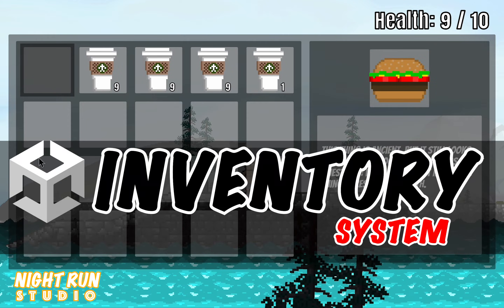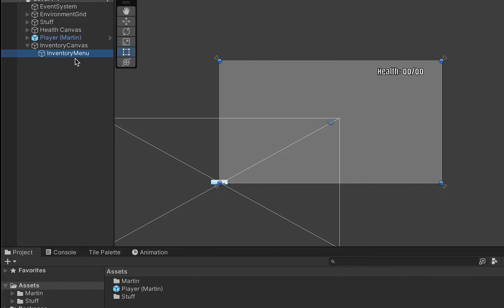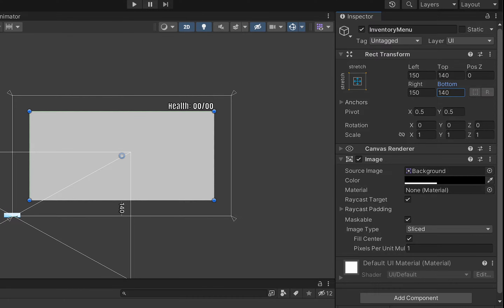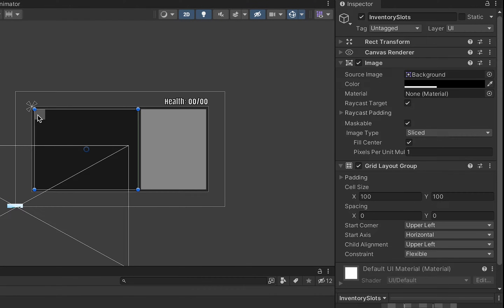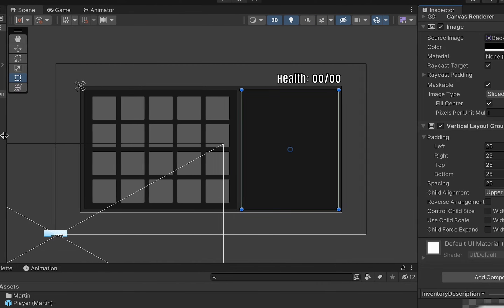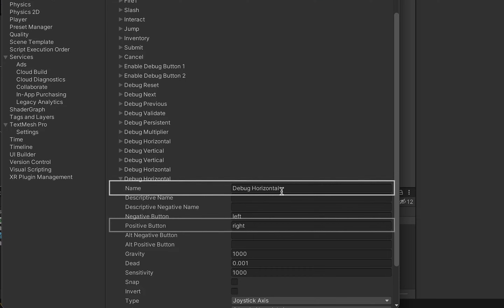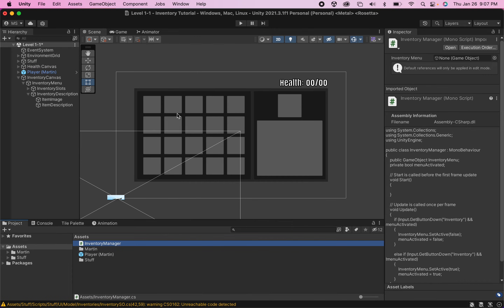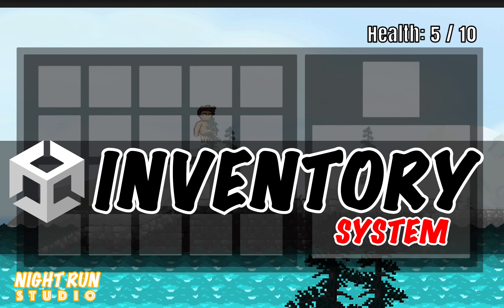Part 1: UI Creation and Game Pause -- Let's Make An Inventory System in Unity!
In this video we’ll create a UI for our inventory that is highly flexible for different sizes and scales nicely for different inventory types. We'll set things up so you can call up your menus with a button press and pause the game while browsing your items.

This series is designed to be quite powerful, scalable for large games, and flexible enough to work with other menus like an equipment system, or skill tree menu. It is also designed to be user-friendly enough that even beginners can use and understand the code. In fact, this is partly designed as a resource for my high school students!

If you’re also interested in an equipment or skill tree system series, be sure to like and leave a comment to let me know.

Much of this system was inspired by the awesome work done by Sunny Valley Studio. I wanted to create something similar, but use code that my high school students would be able to understand and adapt. So.. we have what I hope will be a powerful, but easy to use system.

📖 CHAPTERS 📖
0:00 - Introduction
0:32 - Adding and Organizing UI Panels
2:07 - Setting Up the Layout Groups
6:09 - Setting Up the Input Manager
7:05 - Writing the Inventory Manager Script
8:28 - Testing the Script So Far
8:55 - Adding the Pause Feature

🛑 VIDEOS REFERENCED 🛑
🎦 Sunny Valley Inventory System Using Scriptable Objects
Elements of this system were inspired by the amazing work done in this series. If you want something even more complex, be sure to check this one out!

🛑 MUSIC 🛑
🔊 Casanova by Tobu